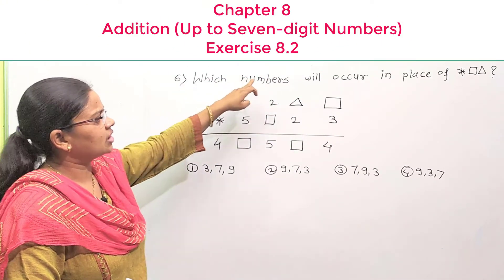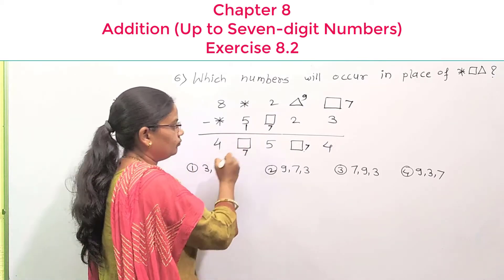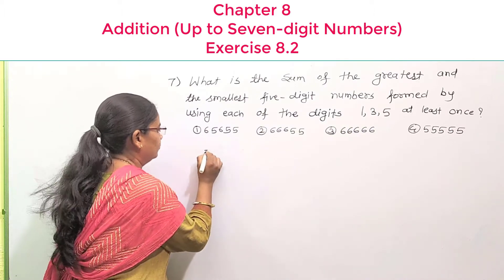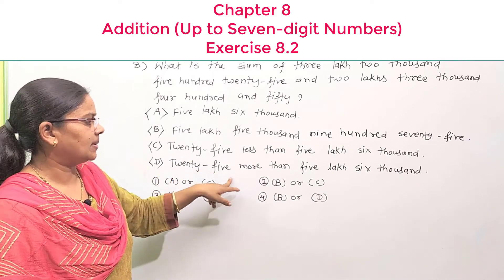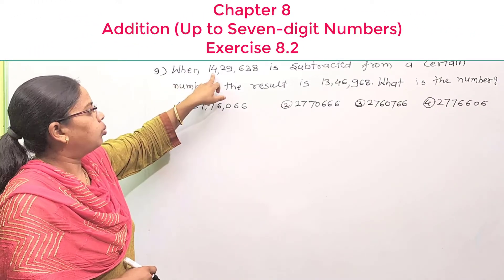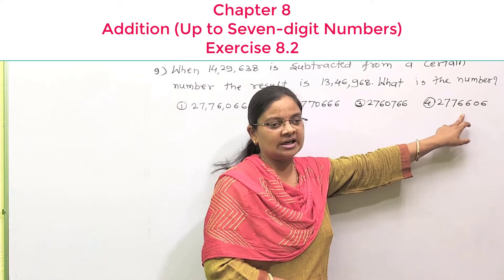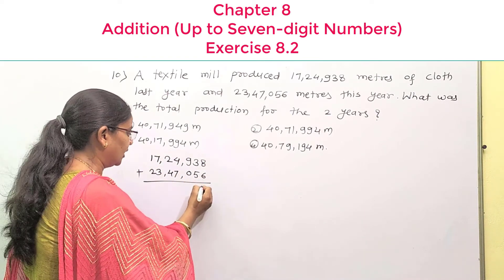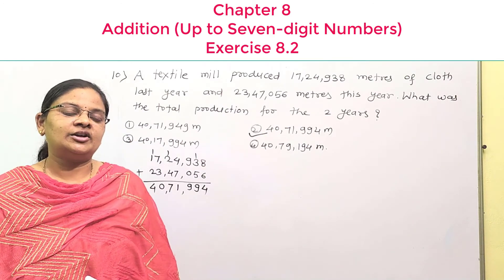Std 5th Scholarship Maths | Exercise 8.2 | Part 2| Chapter 8 Addition (up to seven digit numbers)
5th Scholarship Maths Chapter 8 | Exercise 8.2 | Addition (up to seven digit numbers) with Carrying
class 5th Scholarship Exam - Subject Math-word problem
इयत्ता 5  वी शिष्यवृत्ती परीक्षा
संख्यावरील क्रिया-बेरीज
7 अंकी संख्यापर्यंत हातच्याची बरीच,शाब्दिक उदाहरणे
00:56 Qu.1
03:00 Qu.2
06:25 Qu.3
 08:32 Qu.4
11:32  Qu.5

In this video we have discussed chapter  8 Addition (up to seven digit numbers) with Carrying with words
explain in Marathi

 Exercise 8.1 | Addition

Prime Numbers  1 to 100 | Concept/Facts/Rule

Addition_(up to seven digit numbers) with Carrying with words

Sholarship Examination
Unit 1
Number Work
Chapter 8
Addition (Up To Sven-digit Numbers) With Carrying Word Problems
Exercise 8.1

Chapter 7
Numbers : Even/Odd, Prime /Composite, Twin Prime / Coprime, Triangular/Square

Chapter 2
Reading and Writing Numbers (UP to Ten Digits)
दहा अंकी संख्यांचे वाचन व लेखन

Chapter 1
International Numerals and Romal Numerals
Exercise 1.1

प्रकरण :- 15 वे
   परिमिती, क्षेत्रफळ, आणि
    घनफळ (आकारमान)
Part 4

Part  :- 3

Part 2
Problem set 15.1

5th​scholarship